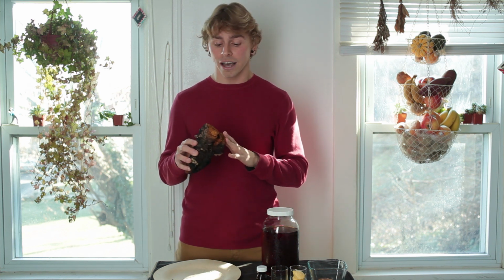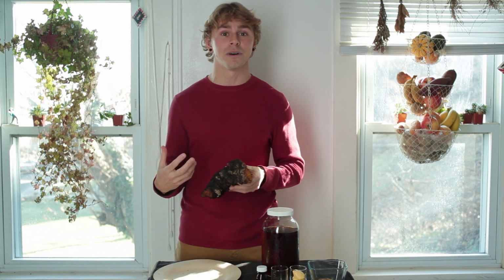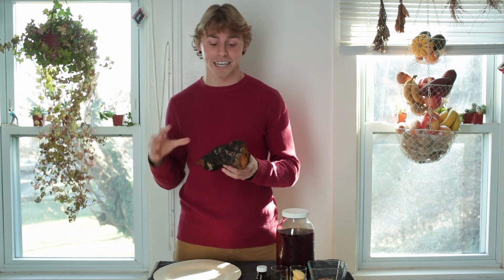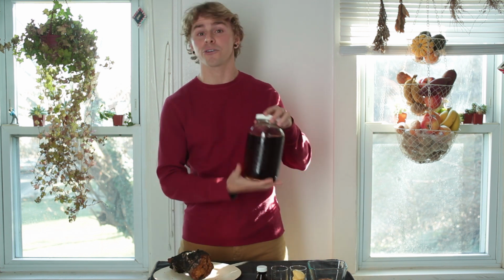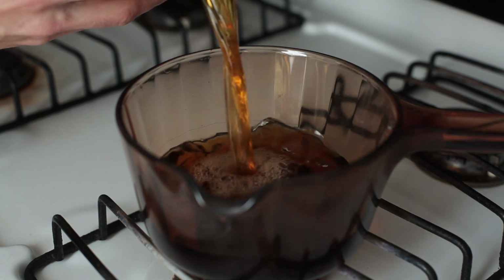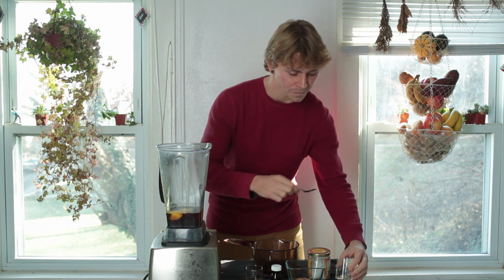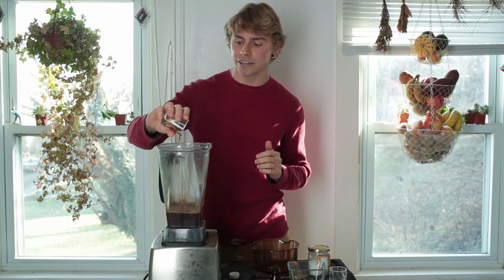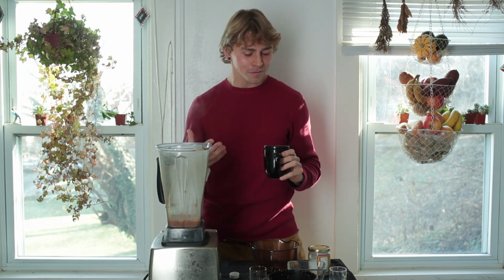Bulletproof Hot Chaga Chocolate with Adam Haritan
One of the easiest ways to implement a medicinal strategy is to combine our medicinal plants and fungi with foods that taste great.  Take, for instance, this recipe for hot chocolate.

Instead of using Swiss Miss and tap water, we're going to use only the finest ingredients to create a drink that's beyond next-level good.  Try it out, and let me know what you think!